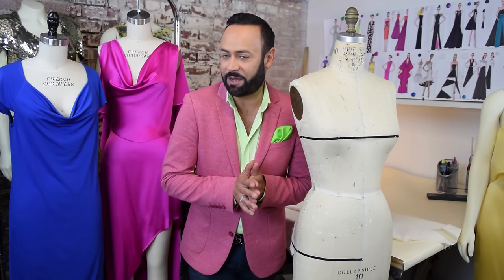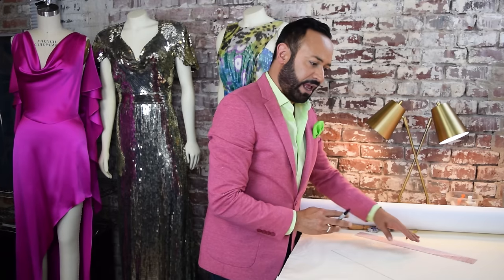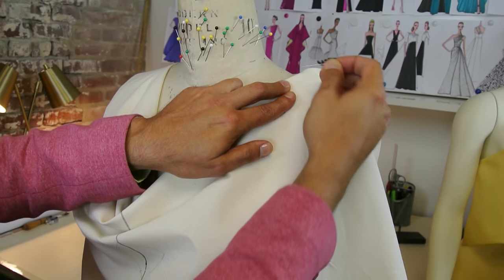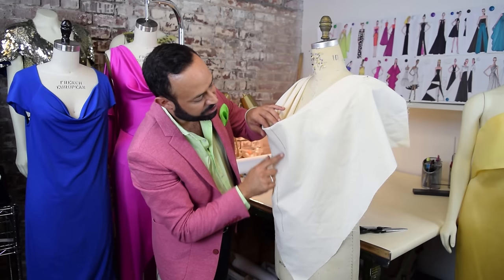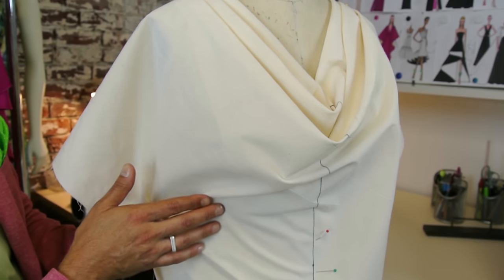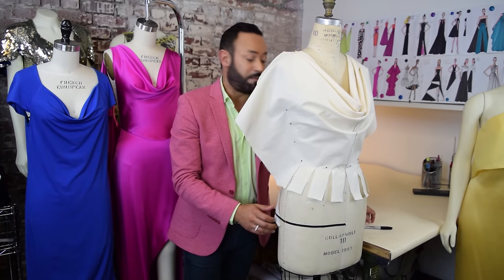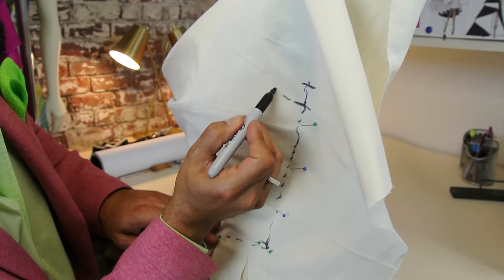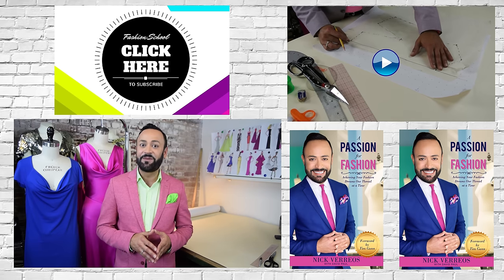Draping a Cowl Top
In this "Fashion School with Nick Verreos" video, Nick shows you how to drape a cowl top. He gives you Tips & Tricks to make a couture drape look simple and easy!